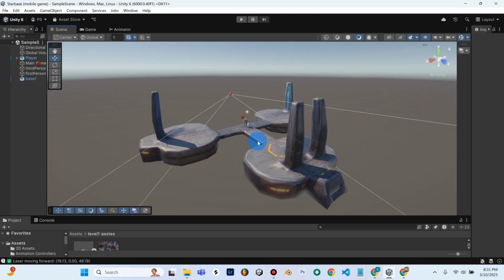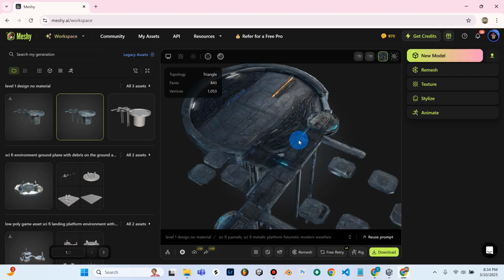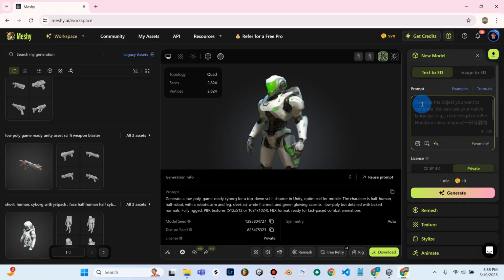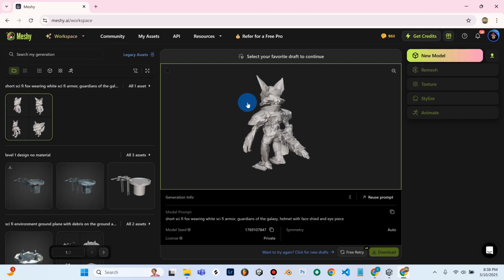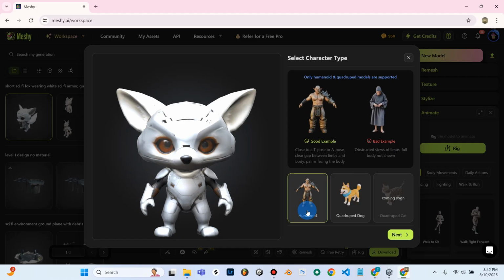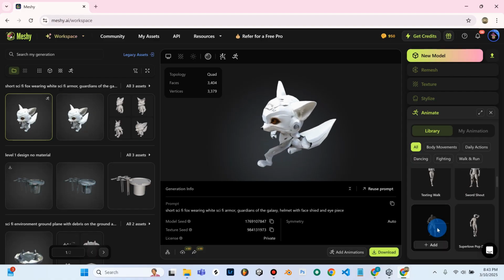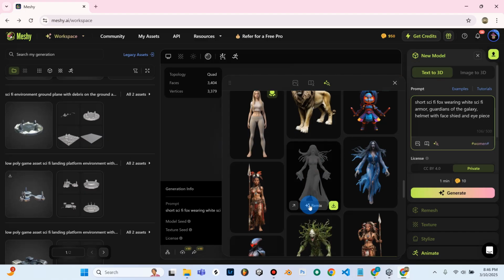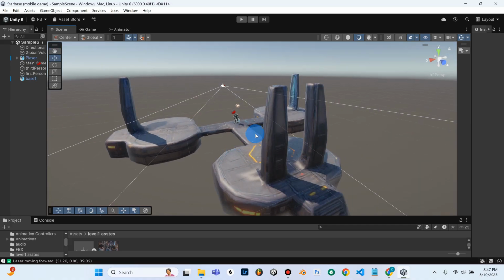AI Game Dev Workflow - Unity + MeshyAI - is it good???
Are you ready to revolutionize your Unity game development workflow? In this video, we dive into MeshyAI, an innovative AI-driven solution that supercharges your Unity projects. Learn how to automate repetitive tasks and boost your productivity. We’ll cover everything from AI-powered asset generation and optimization to best practices for managing large-scale projects.

Whether you’re a seasoned developer or just starting with Unity game development, this tutorial will show you how MeshyAI can streamline your process and help you deliver polished games faster than ever. Don’t miss the step-by-step demonstrations, insider tips, and real-world examples that will take your projects to the next level.

Key Topics:

Time-saving automation for repetitive tasks

Best practices for AI-driven game development workflows

Tips for optimizing assets and performance

Real-world examples to inspire your next project

Also, feel free to drop any questions or suggestions in the comments—we’d love to hear your thoughts on MeshyAI and how it can transform your workflow!